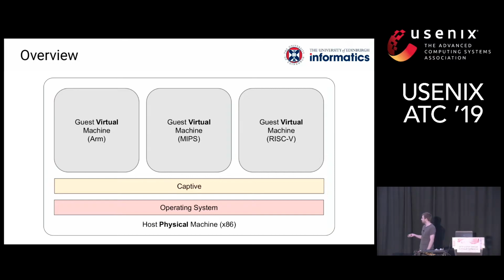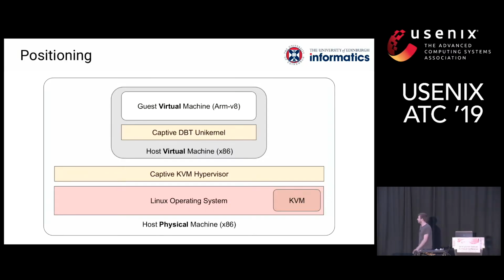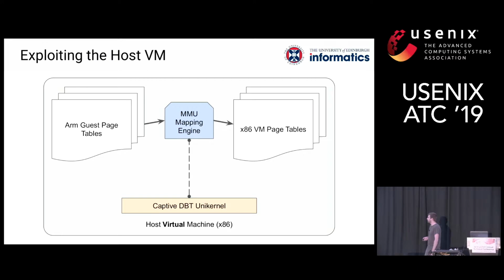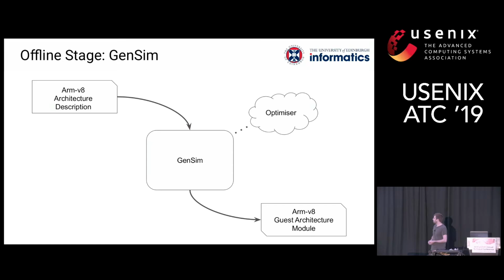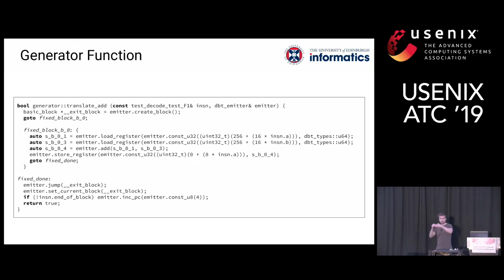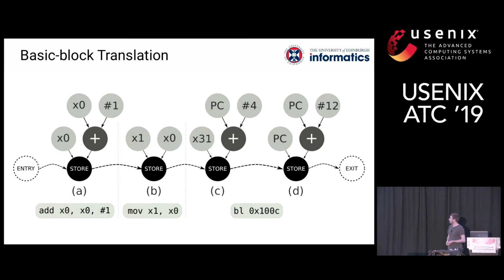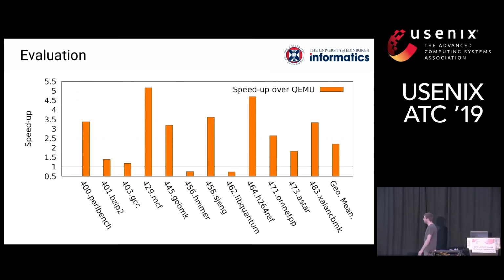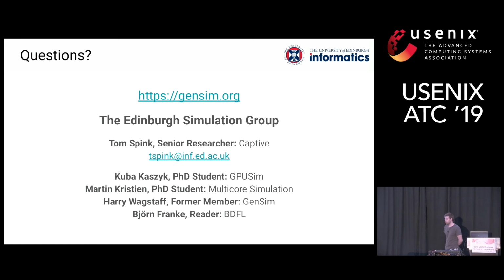USENIX ATC '19 - A Retargetable System-Level DBT Hypervisor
Tom Spink, Harry Wagstaff, and Björn Franke, University of Edinburgh

System-level Dynamic Binary Translation (DBT) provides the capability to boot an Operating System (OS) and execute programs compiled for an Instruction Set Architecture (ISA) different to that of the host machine. Due to their performance-critical nature, system-level DBT frameworks are typically hand-coded and heavily optimized, both for their guest and host architectures. While this results in good performance of the DBT system, engineering costs for supporting a new, or extending an existing architecture are high. In this paper we develop a novel, retargetable DBT hypervisor, which includes guest specific modules generated from high-level guest machine specifications. Our system simplifies retargeting of the DBT, but it also delivers performance levels in excess of existing manually created DBT solutions. We achieve this by combining offline and online optimizations, and exploiting the freedom of a Just-in-time (JIT) compiler operating in a bare-metal environment provided by a Virtual Machine. We evaluate our DBT using both targeted micro-benchmarks as well as standard application benchmarks, and we demonstrate its ability to outperform the de-facto standard Qemu DBT system. Our system delivers an average speedup of 2.21x over Qemu across SPEC CPU2006 integer benchmarks running in a full-system Linux OS environment, compiled for the 64-bit ARMv8-A ISA, and hosted on an x86-64 platform. For floating-point applications the speedup is even higher, reaching 6.49x on average. We demonstrate that our system-level DBT system significantly reduces the effort required to support a new ISA, while delivering outstanding performance.